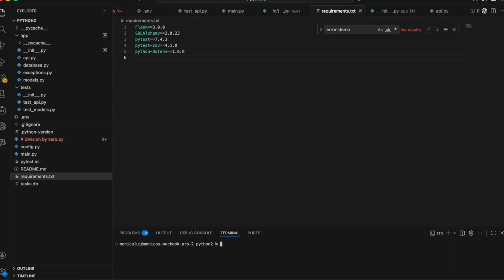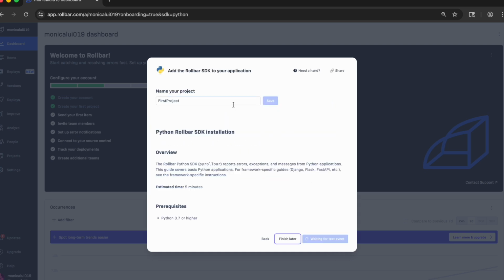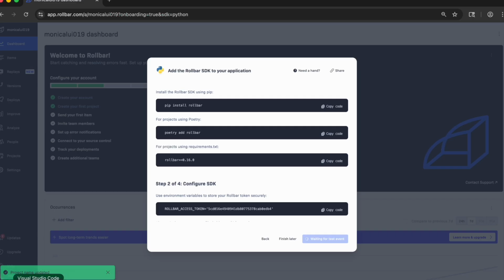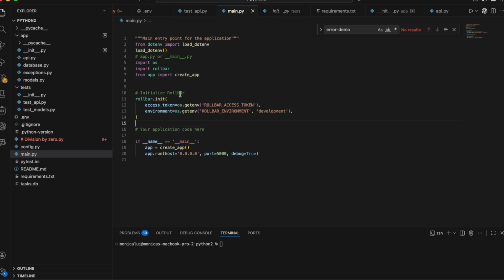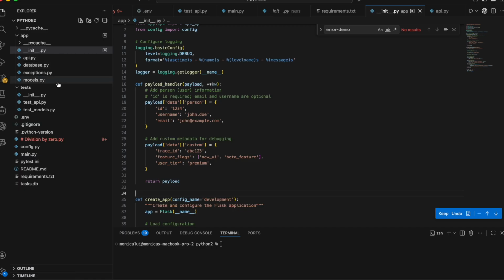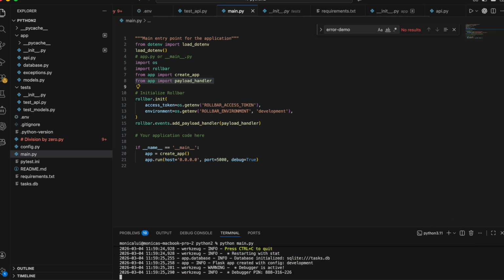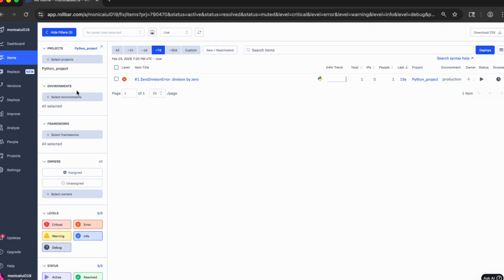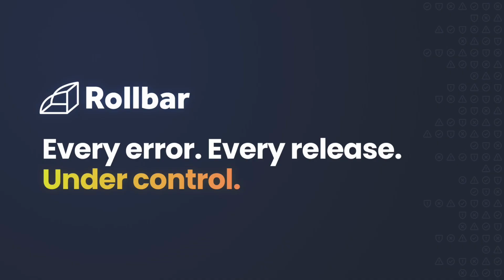Track and Fix Python errors Using Rollbar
Setting up Rollbar with your Python application with custom parameters and people tracking.